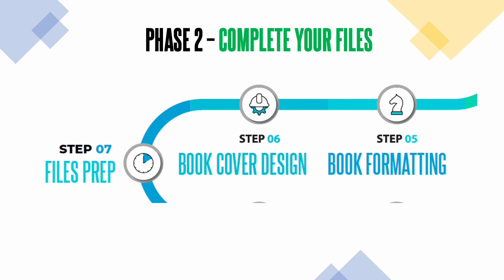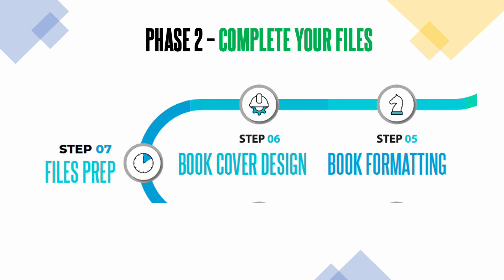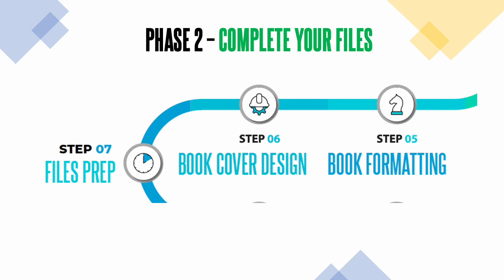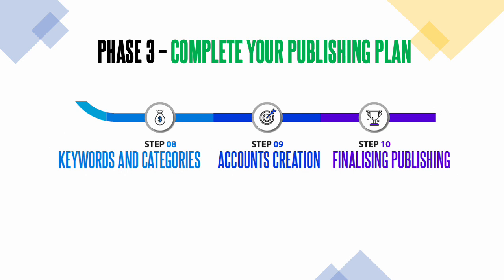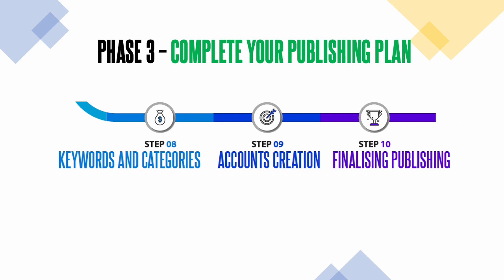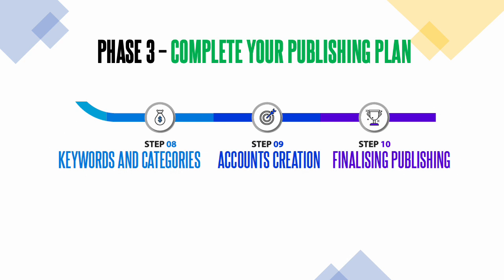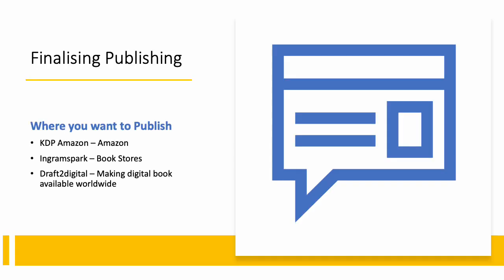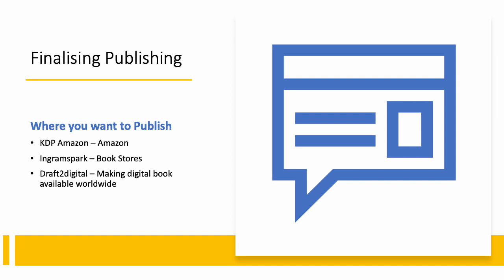10 STEPS FOR SUCCESSFULLY PUBLISHING YOUR BOOK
This video will explain how you can successfully publish your book by following our 10 steps formula